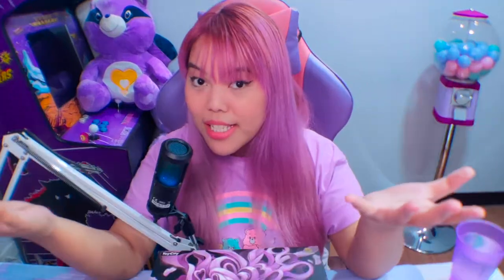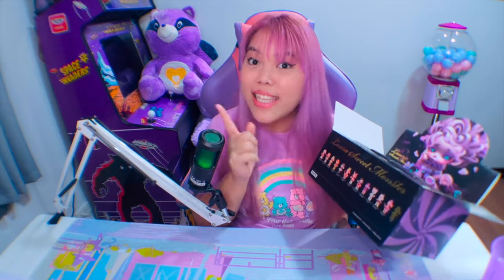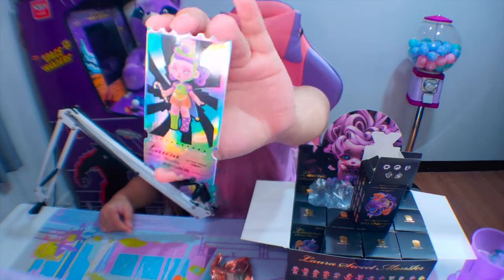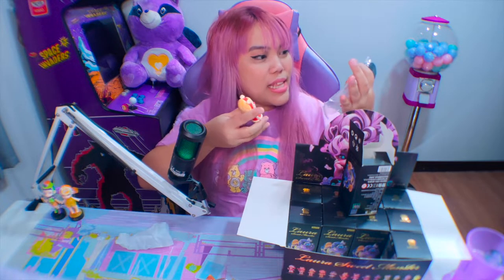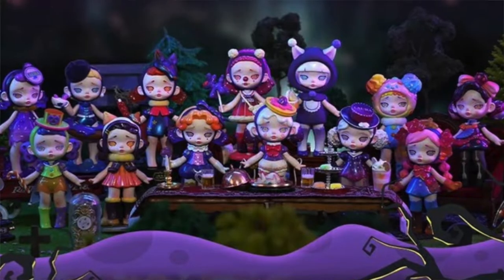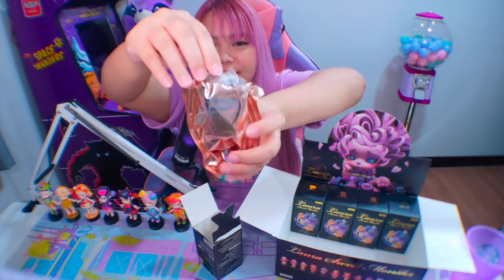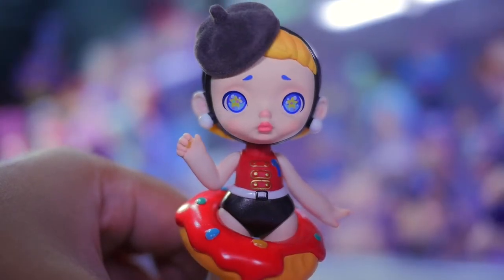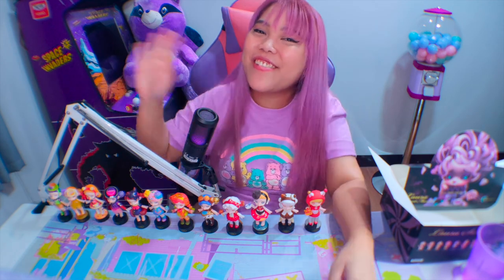Unboxing Laura Sweet Monster blind box from Kikagoods! Blind box Toy City 2022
Thank you so much to @kikagoods for sending me a new full box of blind boxes! Check out their website to see more!

laura sweet monster blind box